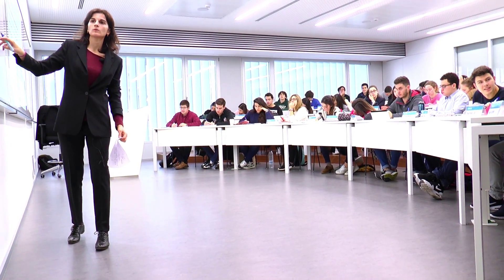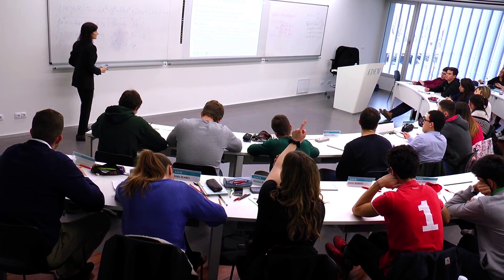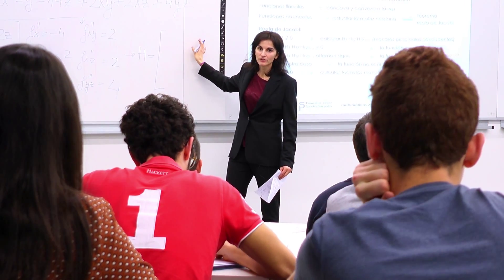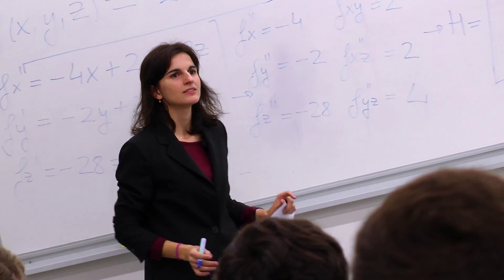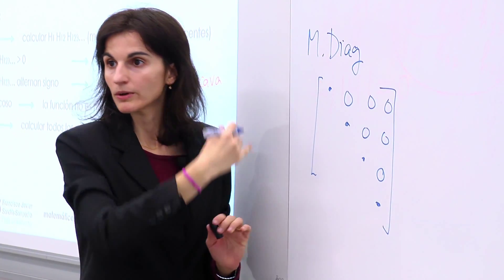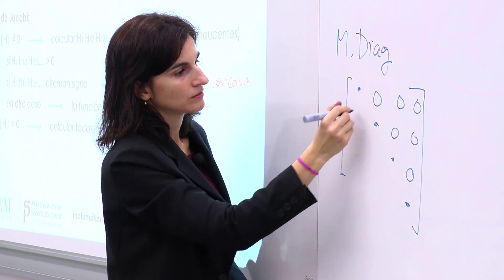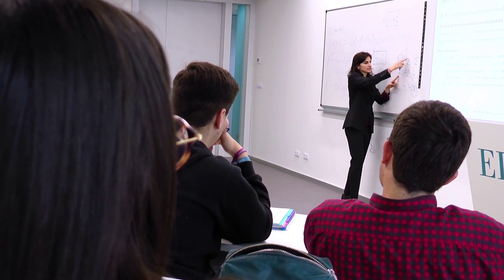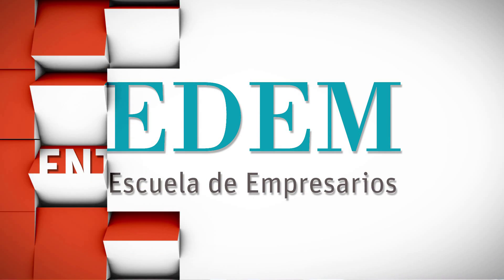BBA in Entrepreneurship - Mathematics II - Andrea Conchado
(25-01-15).- Andrea Conchado talks about his BBA in Entrepreneurship subject, "Mathematics II".